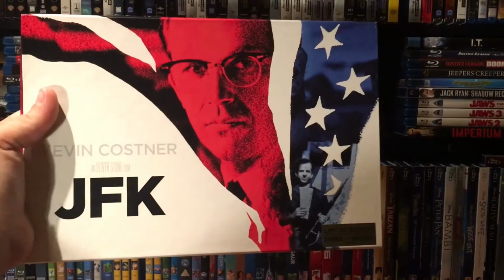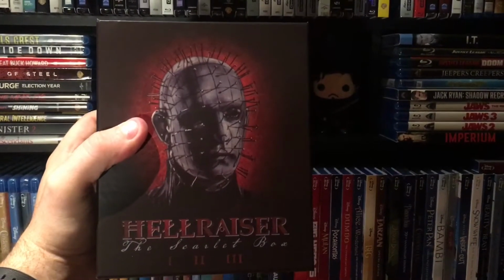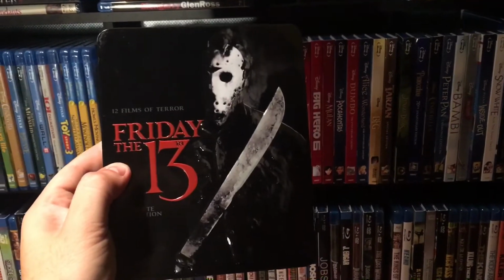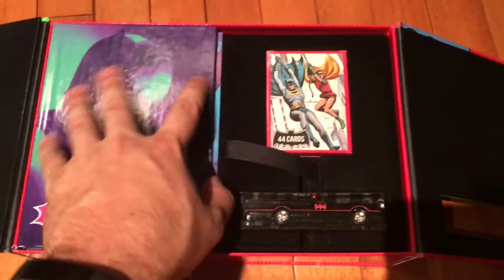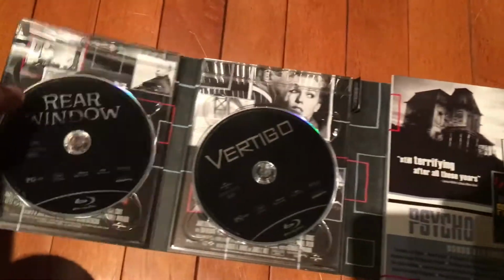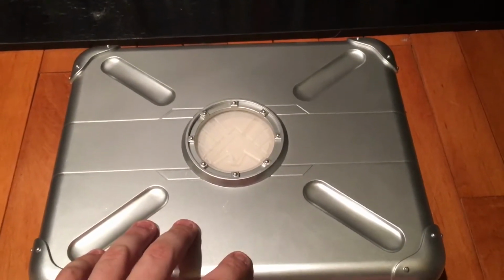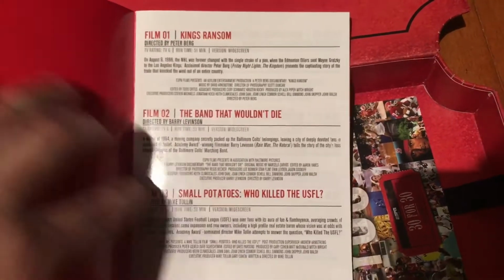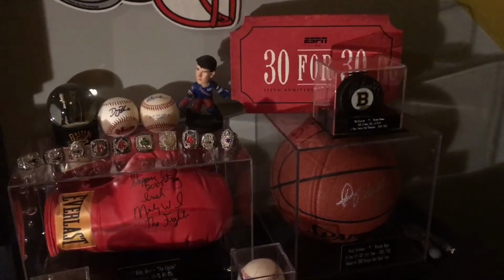Unboxing My Top 5 Blu-ray Box Sets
In this video I unbox five of my favorite Blu-ray box sets from my collection.